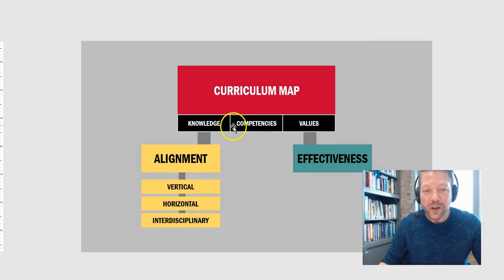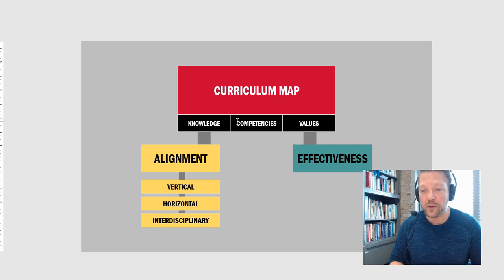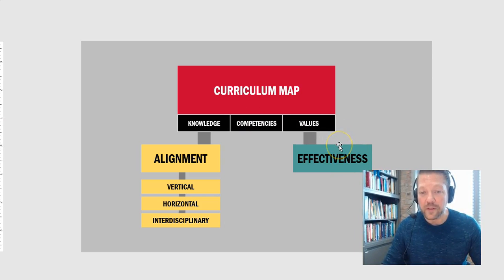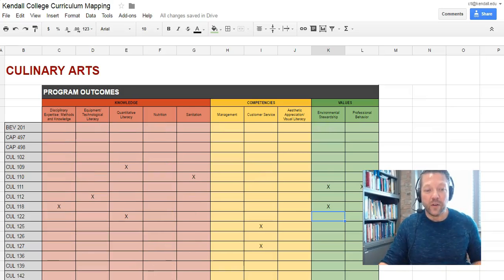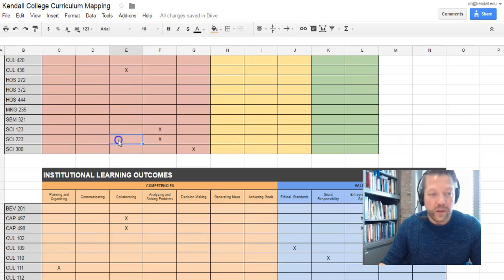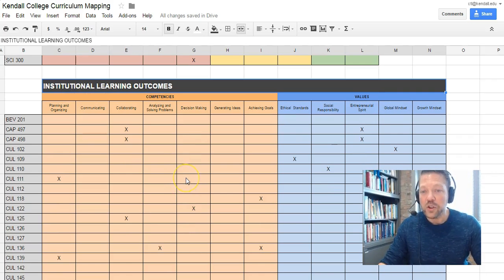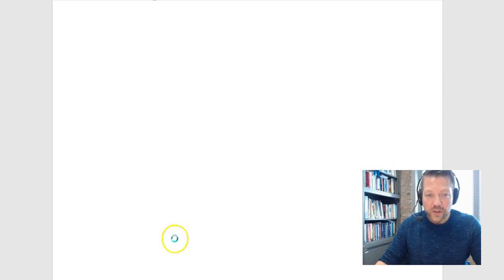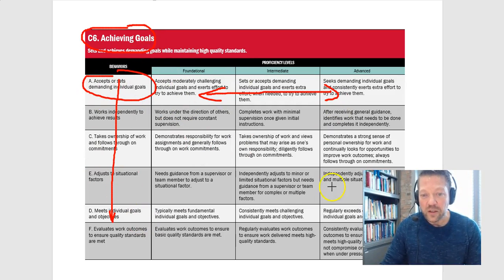CD: How to Read a Curriculum Map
In this course, you will learn how to "make sense" of the information provided in Kendall College's Curriculum Map.